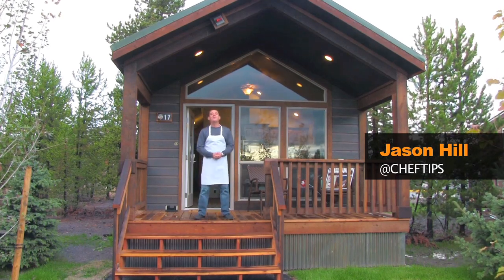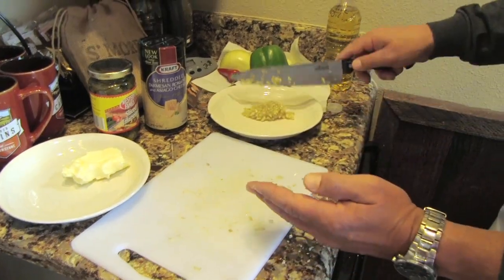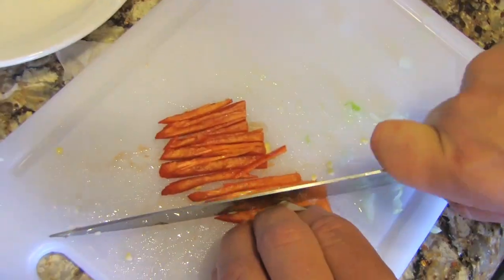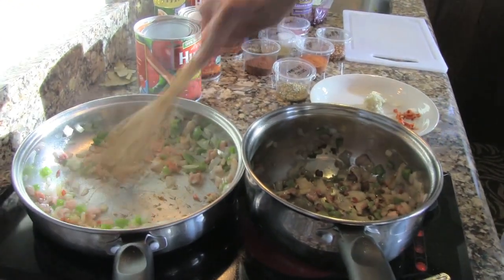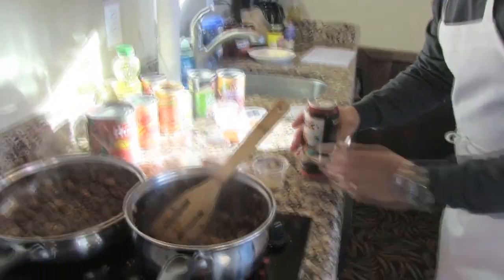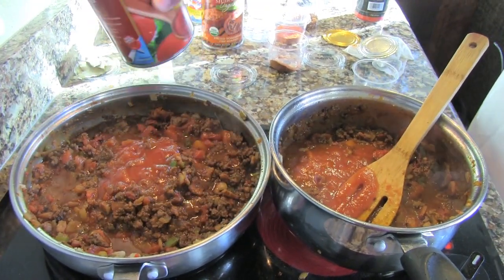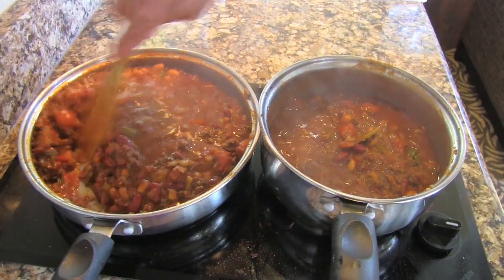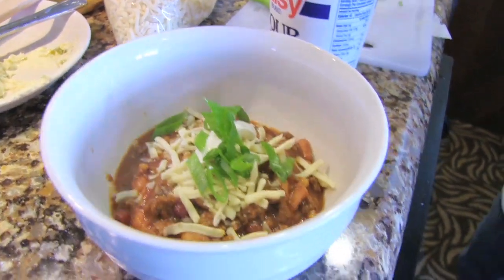Elk Chili Recipe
Chef Jason Hill shows you how to cook the best elk chili recipe while on location at West Yellowstone's Explorer Cabins during their annual Cabineering Cook-off.

Jason's elk chili recipe is great served as an dinner, or in a elk chili omelet or elk chili nachos the next day. You can even use it as inspiration for your next chili cookoff!

This is the PERFECT dish for fall, and the elk makes it a pretty healthy chili recipe!  This recipe serves 12, so cut the recipe in half if you have a smaller group. In this video, I had to use only the equipment available in the cabins. There was no stock pot, so I had to split the batch between two pans.

In addition to "Chef Tips," the Cabineering Cookoff featured Hilah Johnson of HilahCooking and Diana DeLaFuente of PrincessDiana161.
Following is Jason's recipe for elk chili:
Jason's Yellowstone Elk Chili Recipe with Smoked Applewood Bacon and Fire-Roasted Tomatoes

Garlic Puree:
1 shallot bulb
1 head garlic
2 tablespoons olive oil

Spicy Chili:
6 slices Applewood Bacon, chopped frozen
1 tablespoon canola oil
1 bell pepper, sliced
2 fresno chiles, seeded and minced
2 onions, chopped
2 chipotle chiles in adobo sauce
1 bottle of Yellowstone Road Block Lager or your favorite pilsner, amber ale or IPA
4 teaspoons tomato paste
3 (14.5) ounce cans fire-roasted diced tomatoes
29 ounces tomato sauce
2 (15 oz) cans kidney beans, drained
1 (15 oz) can pinto beans, drained
2 pounds ground elk

Homemade Chili Powder Recipe:
3 tablespoons cumin
2-4 teaspoons salt
1 tablespoon dried oregano
1 1/2 teaspoons cayenne pepper, or more to your taste
2 tablespoons New Mexico chile powder
2 tablespoons ancho chile powder
1 Bay leaf

Salt and more cayenne pepper to taste, at end of cooking

Topping:
1 pound grated Pepper Jack cheese
Sour Cream
Green Onions
Pepper flakes (for more heat)

STAY IN TOUCH WITH CHEF TIPS